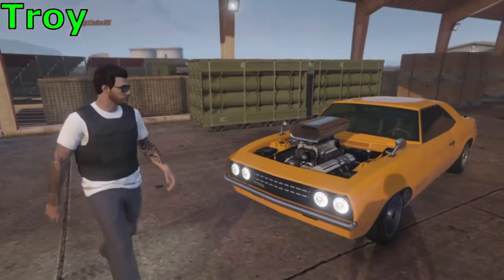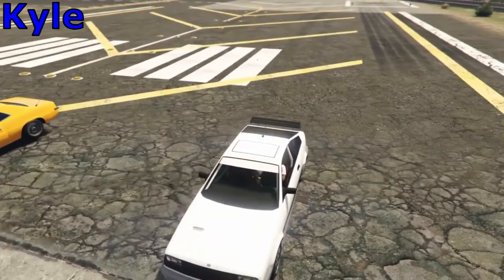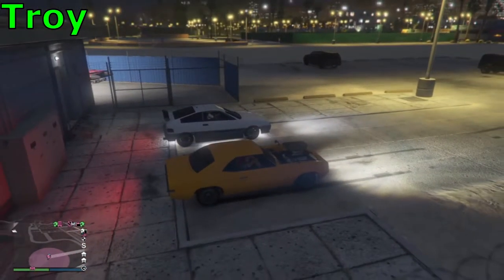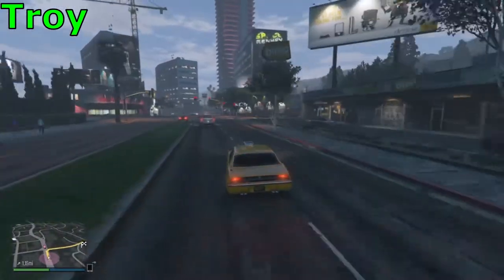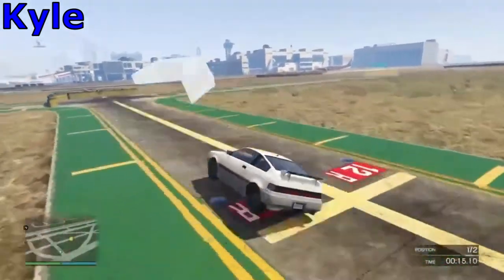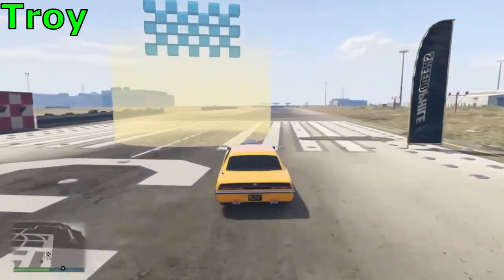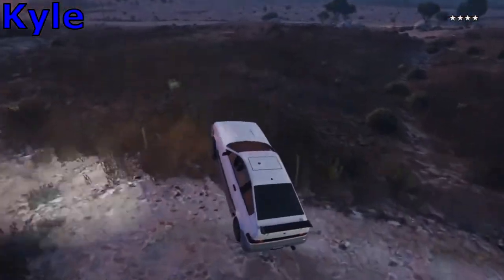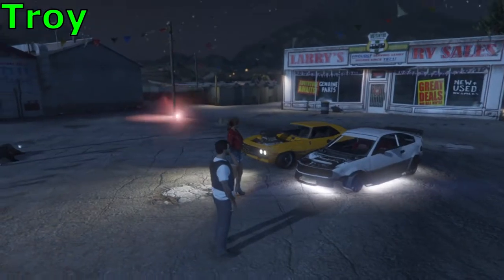(Season 1) Piston Heads - Episode 5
For our Season Finale Kyle and Me head out into Los Santos to settle an old debate: which is better JDM or muscle?